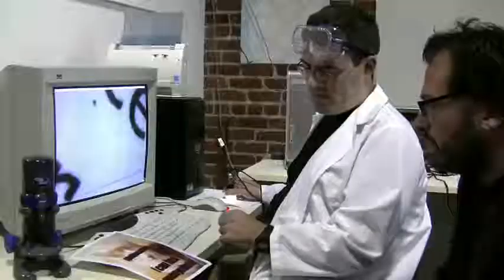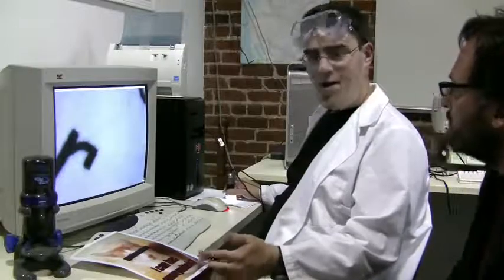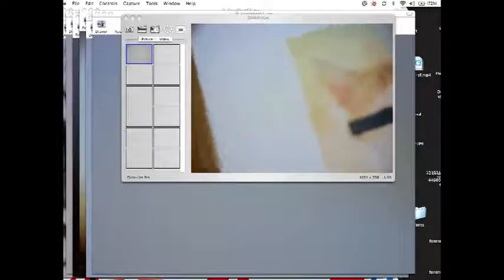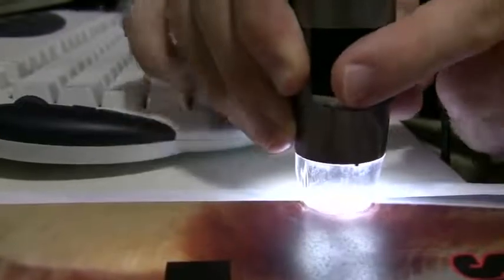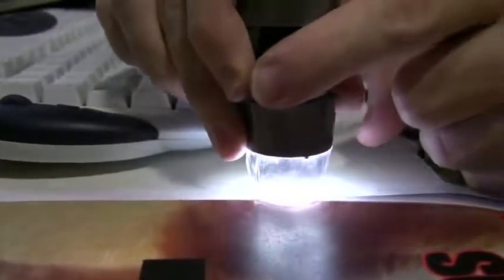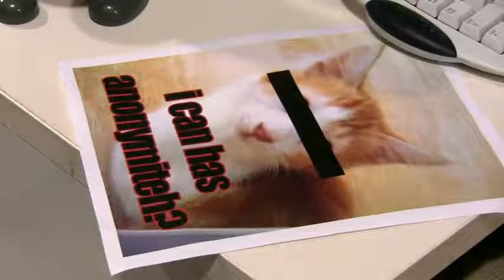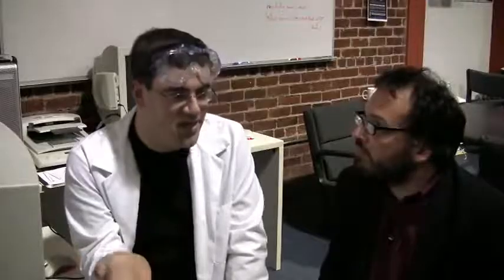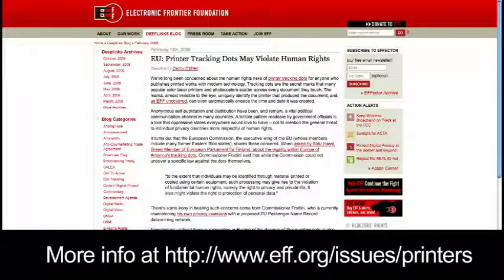Yellow Dots of Mystery Is Your Printer Spying on You2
EFForg

Imagine that every time you print a document, it automatically includes a secret code that could be used to identify the printer -- and, potentially, the person who used it. Sounds like something from a spy movie, right?

Unfortunately, the scenario isn't fictional. Most color laser printers and color copiers are designed to print invisible tracking codes across every single printed page of their output. These codes reveal which machine produced a document and, in some cases, when the document was printed or copied.

We are grateful for the support of the California Consumer Protection Foundation.

Special thanks to Dan Oberbauer for sound effects.